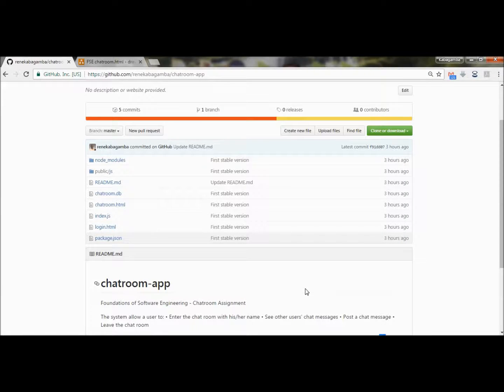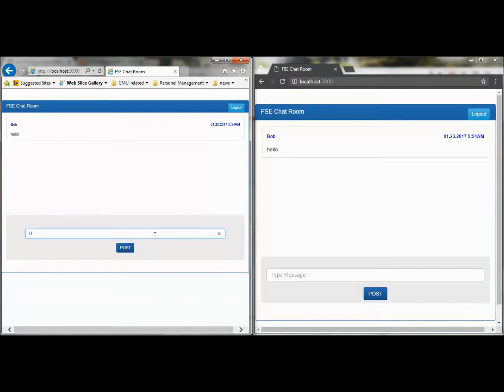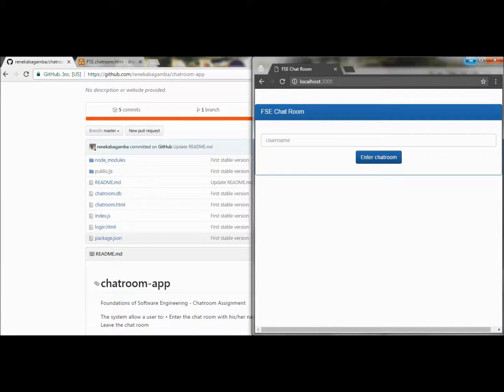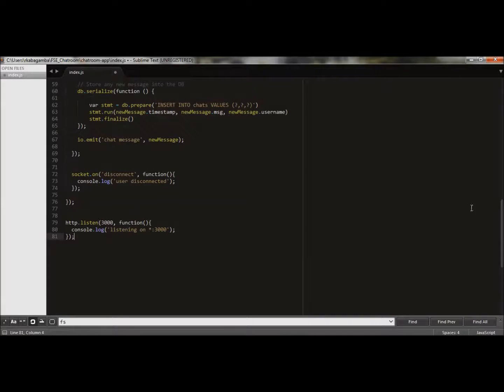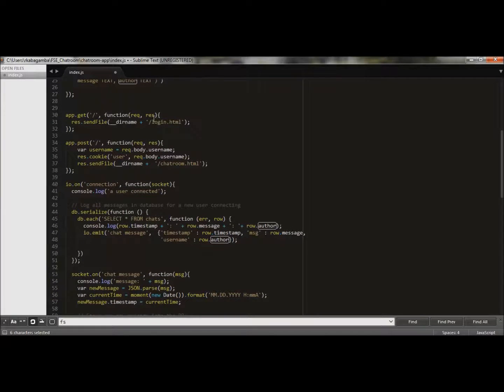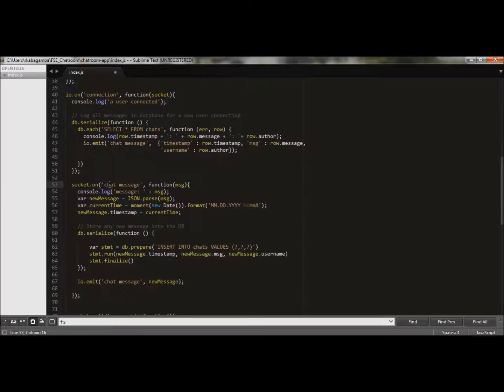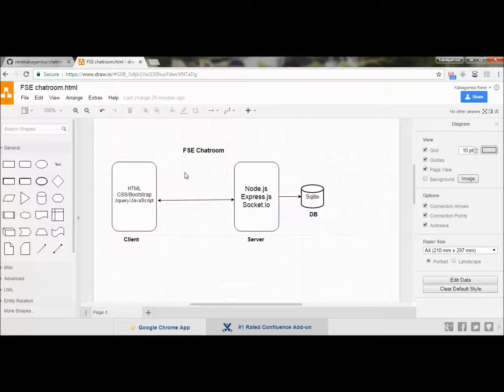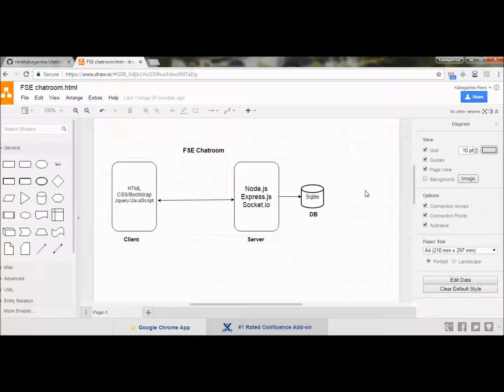18652 Chatroom app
Described in the video:
- Application purpose
- Discussion of design
- Discussion of the code structure and technologies used
- Application functionality